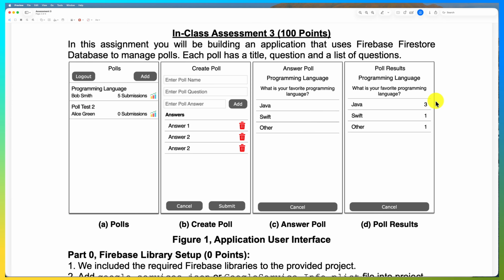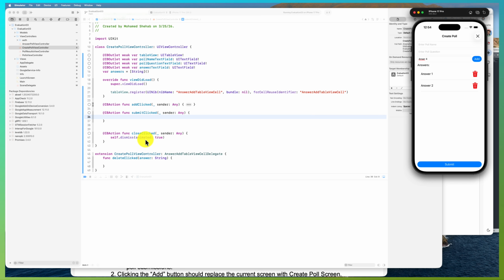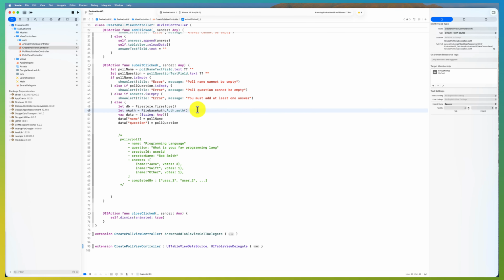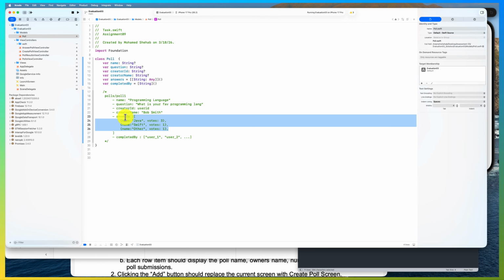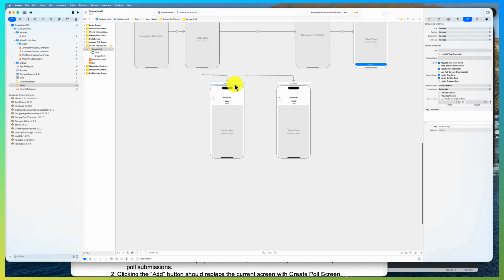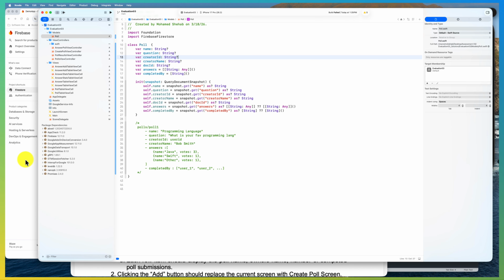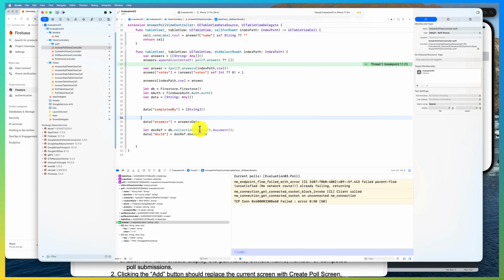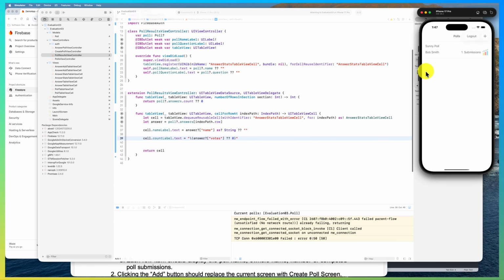iOS : Solving Evaluation 03 (Spring 2026) which focuses on Firebase Firestore and Authentication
Solving Evaluation 03 (Spring 2026) which focuses on Firebase Firestore and Authentication. The code and assignment details are posted